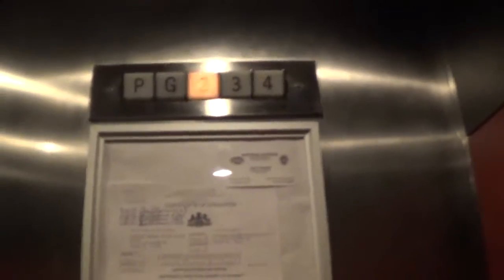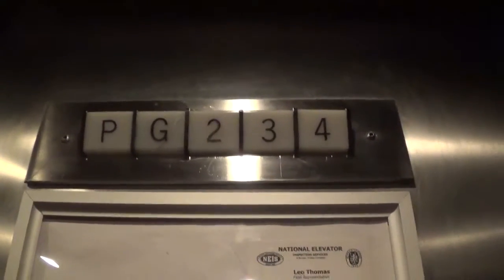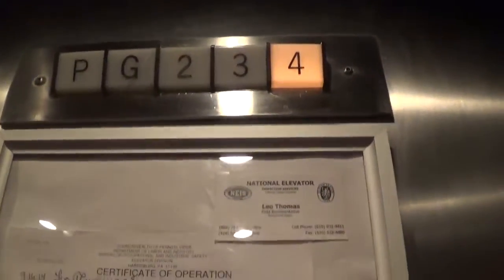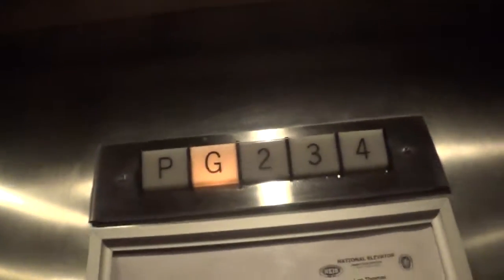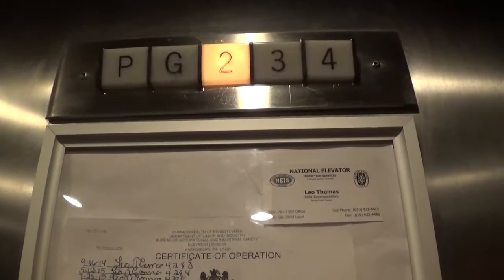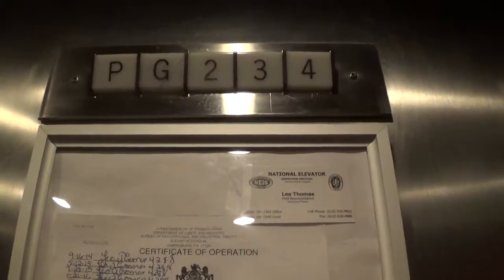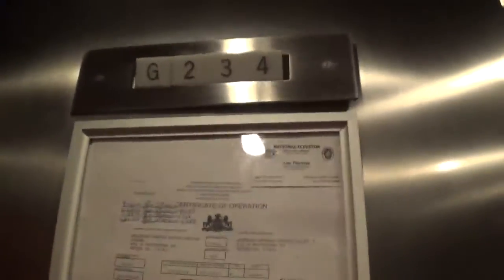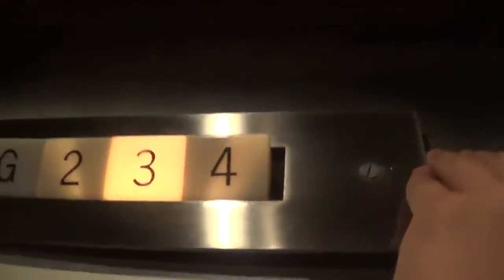Dover Hydraulic Elevators at the Wyndham Garden Hotel, Exton, PA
This hotel used to be a Holiday Inn, and I believe it was built in the 1960s or 70s. These elevators had a floor indicator that looked like a Dover indicator, so I think that these were originally Dovers. However, there is another set of elevators here that does not have a Dover indicator, and that set was labeled Otis. I am not sure, but I think that this set of elevators were originally Dovers, and the other set was originally Otis's, but they were both modded with innovation fixtures though.